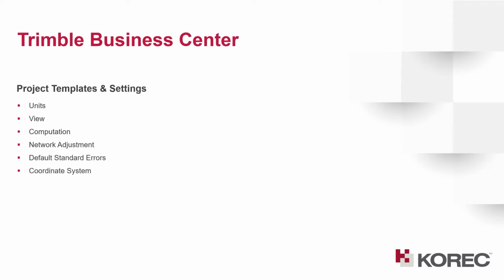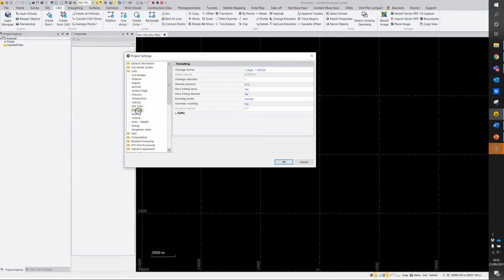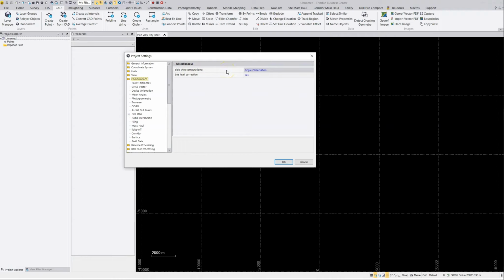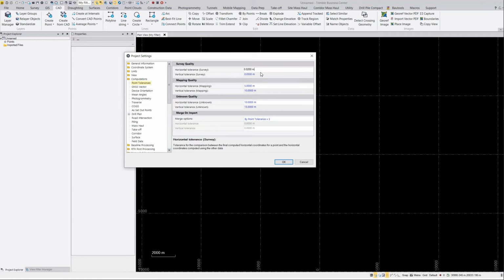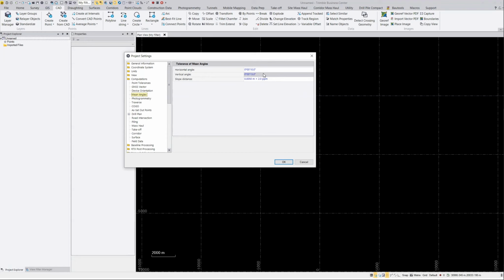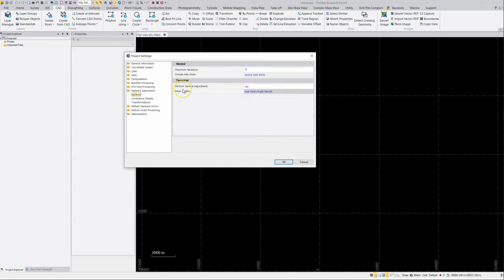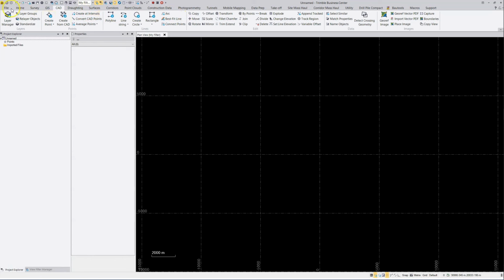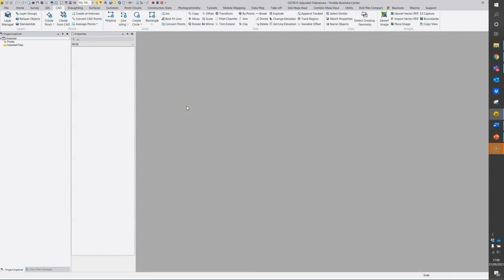TBC - Project Settings